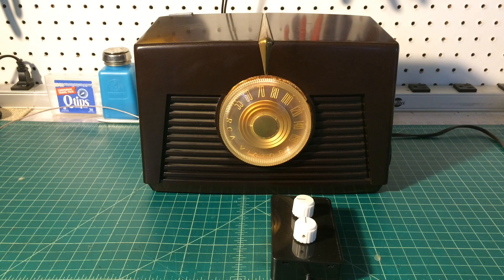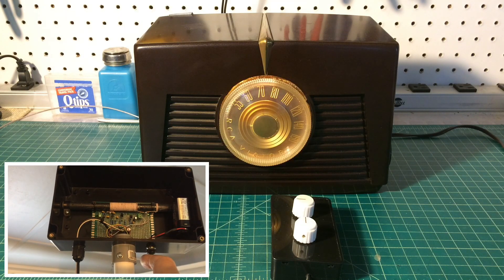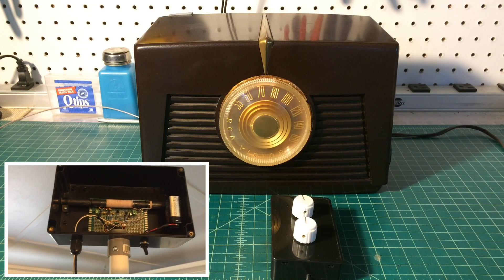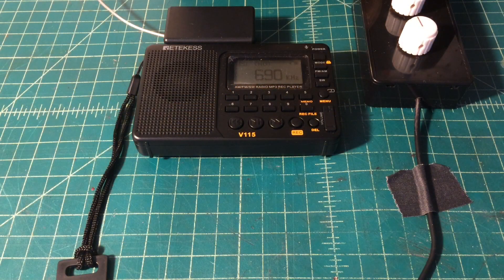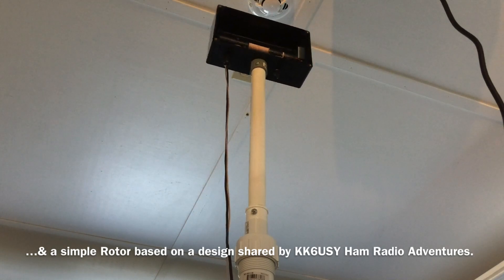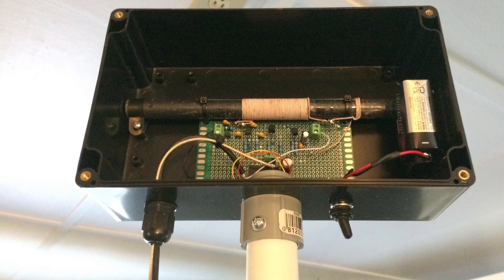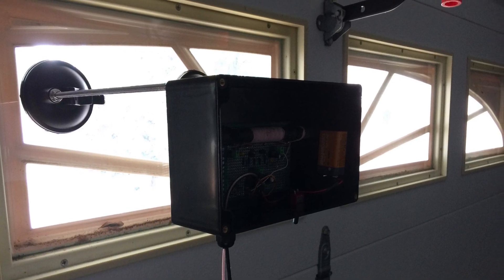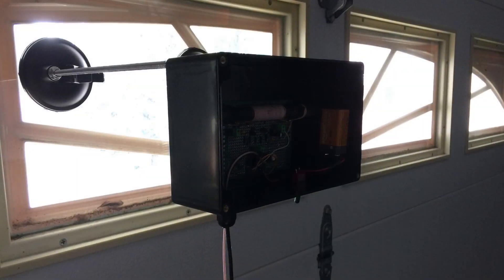Sneak Peek - Active Ferrite Antenna w/ Integrated Q-Multiplier & Loading Coil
A quick look at the Active Ferrite Antenna w/ Integrated Q-Multiplier and Loading Coil that can be used with AM (MW) Transistor or AA5 Receivers to improve reception and bring in those distant stations.

Reference the video description for the video below for the updated schematic & BOM:
Active Ferrite Antenna w/ Integrated Q-Multiplier & Loading Coil